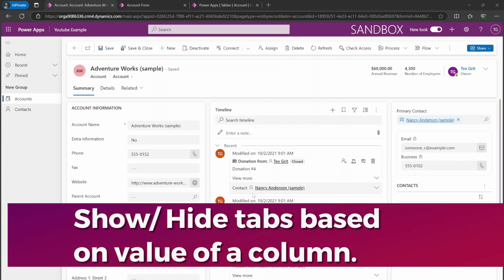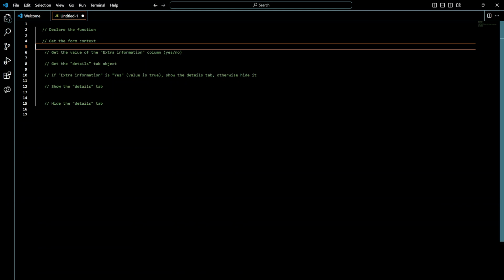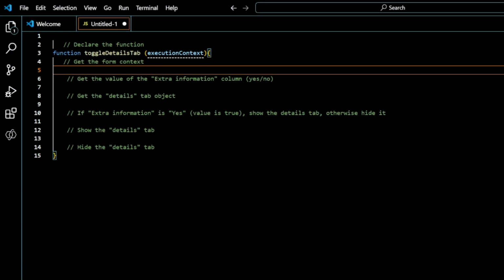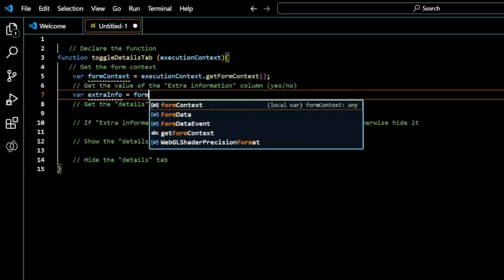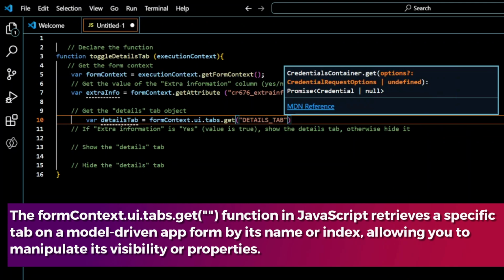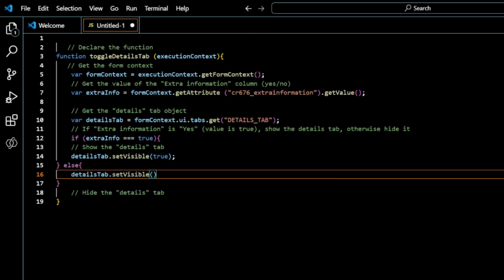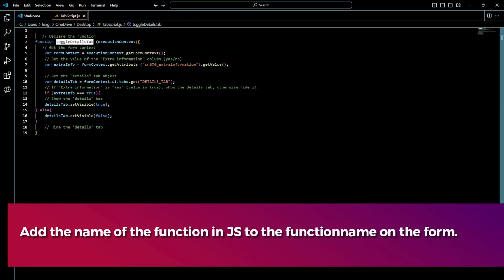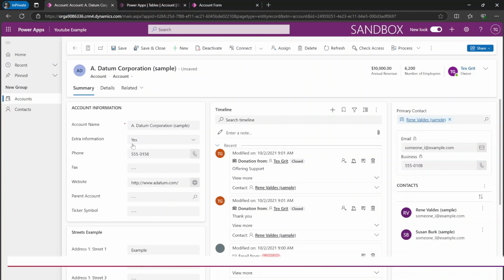Customizing POWERAPPS: Hide/Show Tabs with JAVASCRIPT Web Resources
🔗 Hiding and Showing Tabs in a Model-Driven Power App using JavaScript Web Resources 🔗

Welcome to our step-by-step tutorial on how to dynamically hide and show tabs in a Model-Driven Power App using JavaScript web resources! In this video, we’ll walk you through the entire process of using JavaScript to enhance the user experience by controlling the visibility of tabs based on certain conditions.

Looking to connect with like-minded people and get access to exclusive scripts?
👥 Be part of the conversation, ask questions, and share your insights.

📌 What You’ll Learn:

Customizing Tabs with JavaScript: Learn how to leverage JavaScript to conditionally hide or show tabs in your model-driven apps, creating a more tailored user experience.
Web Resources Setup: Discover how to set up and link JavaScript web resources to your Power App forms to manage tab visibility dynamically.
Practical Use Cases: Explore real-world scenarios where this technique can improve the usability and efficiency of your forms.
Testing and Debugging: Master testing and debugging techniques to ensure your JavaScript logic functions perfectly in your Power Apps environment.
Whether you’re a business professional looking to streamline your forms or a developer eager to implement advanced customizations, this tutorial is for you! By the end of the video, you’ll have the skills to manage tab visibility seamlessly in your Model-Driven Power Apps.

Your feedback helps us provide the content that best suits your learning needs!